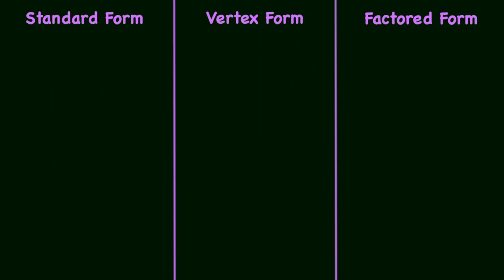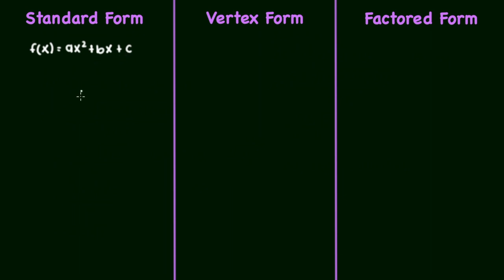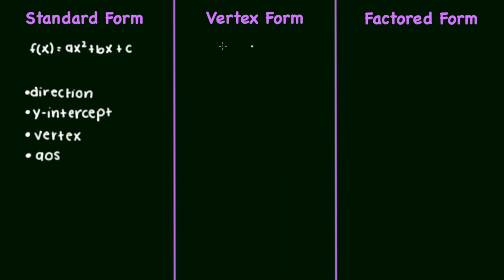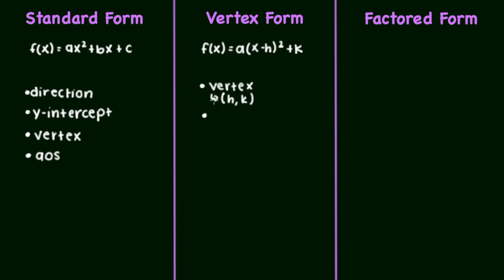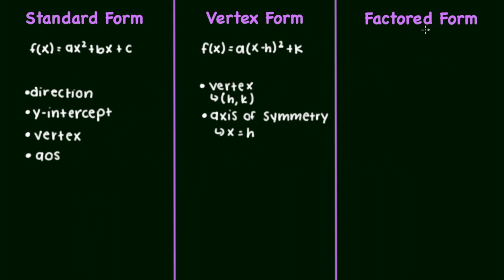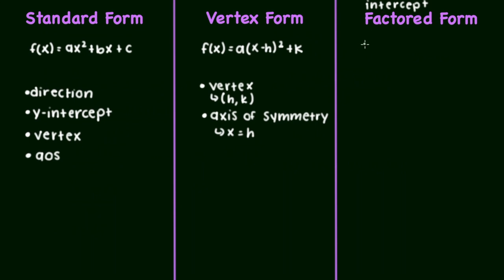Forms of a Quadratic Equations - Algebra 1 Unit 11 Lesson 7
In this video, we go over the three forms of quadratic equations - standard form, vertex form, and factored form - and what critical points each form helps you find.